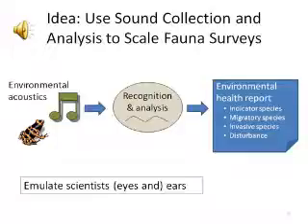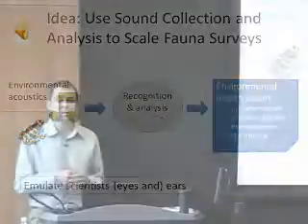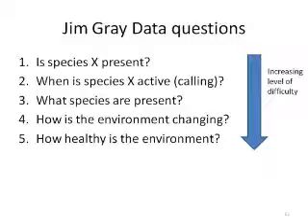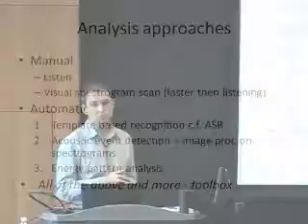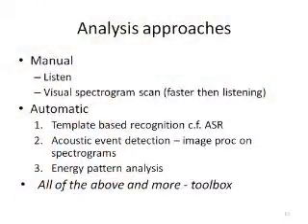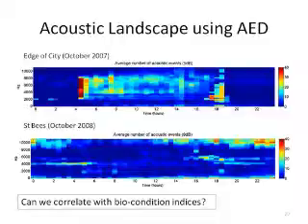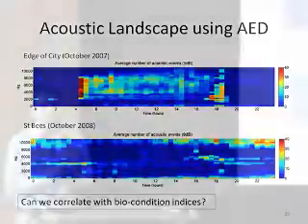2009 eScience: Listening to Nature: Acoustic Monitoring of the Environment